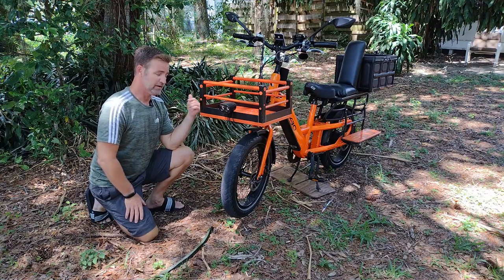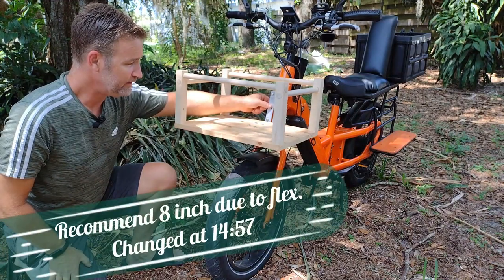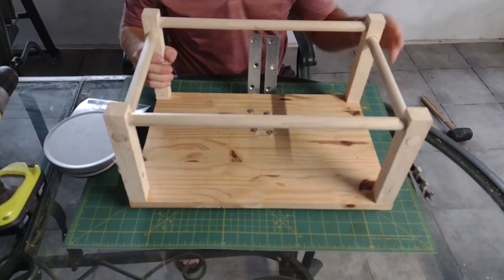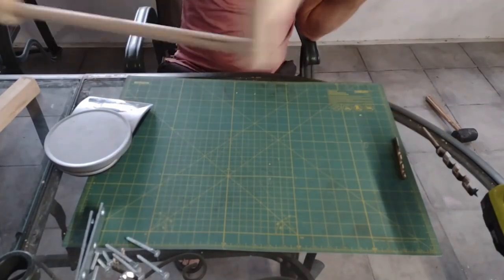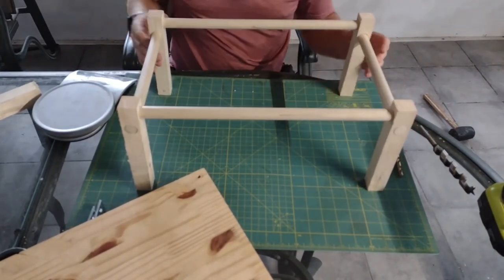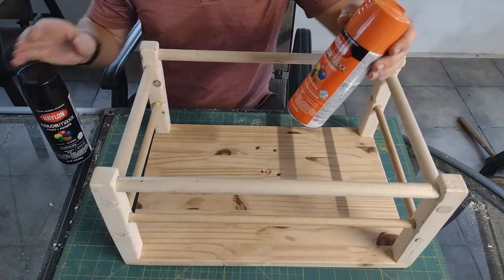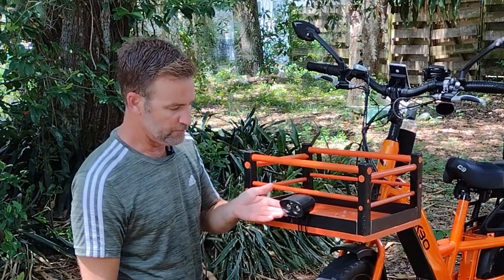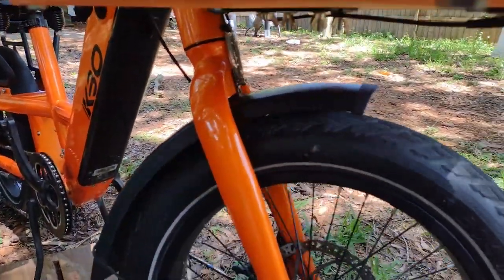DIY Front Bike Rack & Basket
This is my do it yourself (DIY) front rack and basket solution for the KBO Ranger, but it could be adapted for any bike with front rack mounting points. This cost less than $50 in materials to make.

I do this for fun, and was hesitant about pushing products, but I do have a number of people asking for links so I did sign up as an Amazon Associate.  If something is garbage I'll tell you.

Park Tools Spoke Wrench For Square Nipples
--I tried two other key type (multi-size) spoke wrenches before getting this, and it works WAY better.

BLITZU Bike Tail Light 2 pack
--I really like these, they're inexpensive, bright, have a few different mounting possibilities and best of all when one stopped working and I sent an e-mail they asked for my address and sent a replacement within a couple days.

MECHOW Handlebar Bike Mirror
-- I haven't tried a bunch, but this one checked all the boxes and after getting 1 I have equipped all three of our e-bikes with them because they're pretty good quality.

FOMTOR 31.8x100mm Adjustable Stem
-- I mentioned that I hadn't received it yet, since then I have and it has worked out well.  BUT you do need to get Headset spacers ) and use one with it to mount it properly.

GOZENS Tire Pressure Monitor Cap
-- I have these on my tires for a quick visual check of tire pressure.  I like them a lot but some people have said they have had tires lose air with them on.  I have not had that experience.

Cloud 9 Cruiser Select Saddle, 10.5" x 10.75"
-- This seat is comfortable and well known, but it's such a personal thing, try a few out!

FLATOUT Tire Sealant Sportsman Formula
-- This has worked well for me so far to quickly seal small holes.  I did have one gash fairly recently that was about an inch long which it could not seal.

Phone Holder
-- This phone holder is fairly inexpensive and grips my large phone very well. It comes with silicon webs to increase the hold, but I use it without them.  Have equipped all our e-bikes with this one.

WSDCAM Bike Alarm
-- I think there are a few different brands that appear to be the exact same product.  A little extra security, these work well and are LOUD.  Have equipped all our e-bikes with them after testing with one.

OKG Bike Chain Lock 12mm links, 16mm shackle NOOSE
This lock is so much more versatile for our e-bikes than others I have tried including the Kryptonite Evolution Mini.  Cheaper and more secure with longer reach because of it's noose capability.  Hands down I'd get for all of our e-bikes if I hadn't bought others previously.